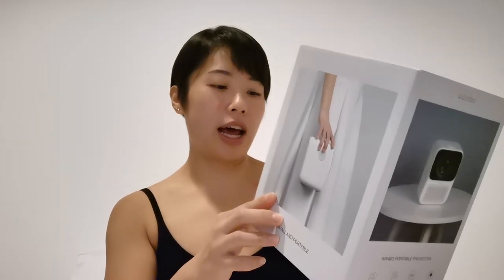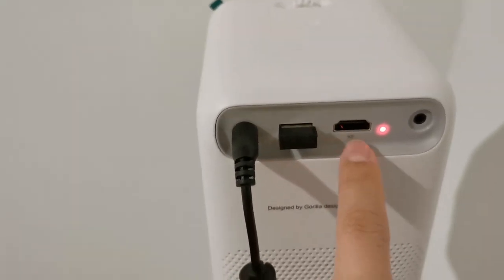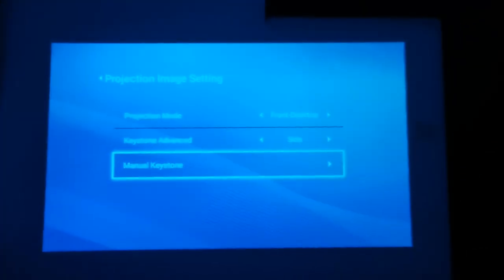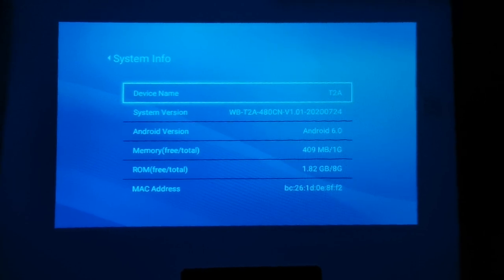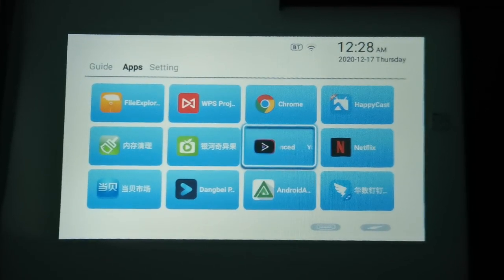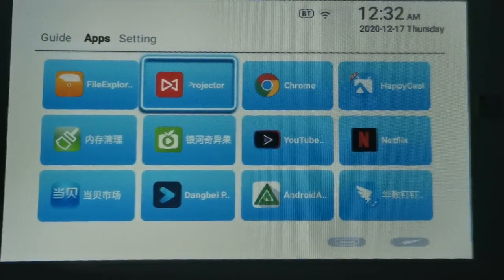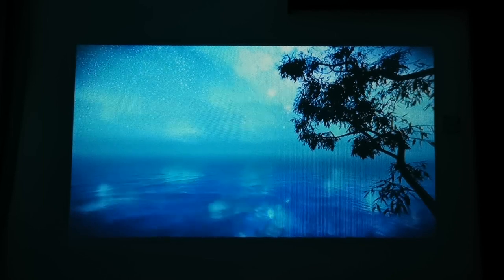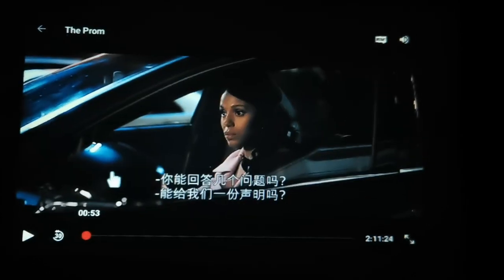Turn your bedroom into a cinema | Bedroom Review | Wanbo T2 Pro | Home Projector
This is how I turn my living room into my own private cinema.

This is my first non-professional gadget review video. This Wanbo T2 Pro is an upgrade from my previous home projector. Just thought of sharing my experience using this projector. I've added the specifications below for easy reference.

I enjoy making video contents & just starting out. Also let me know what kinda of videos do you like to see from me in the future.

Model : T2 Pro  (Built-in Smart System)
Vertical ladder correction
3W*2 speakers
USB playback
LED environmental light source
20,000 hour life
HDM input
1.35:1 projection ratio
Multimedia projector
Projection technology: LCD
Light source: LED
Body size: 110*150*140mm
Light source brightness: 150ANSI
Native Resolution : 480P
Compatible resolution: 4K
LED bulb life: 20000h (with good heat dissipation)
Throw ratio: 1.35:1
Projection size: 40-120 inches
Screen aspect ratio: 16:9
Focusing method: manual
Keystone correction: manual ±40° vertical keystone correction
USB: USB2.0
Power supply: 19V 3A
Product weight: 900g